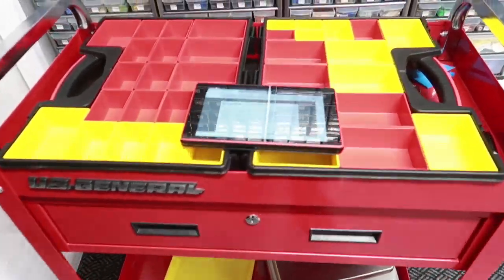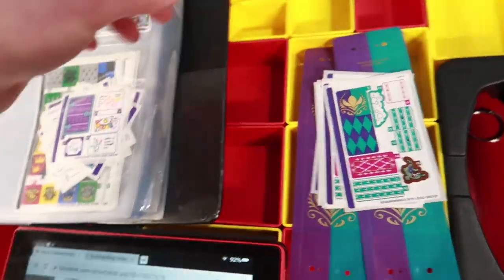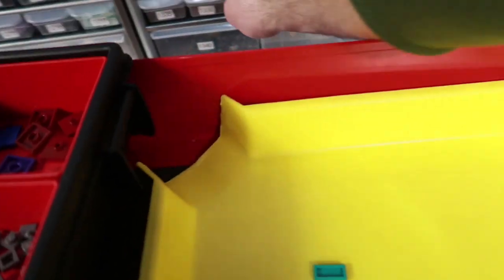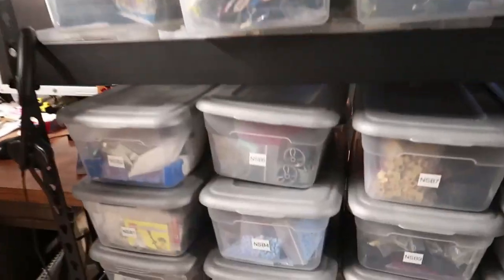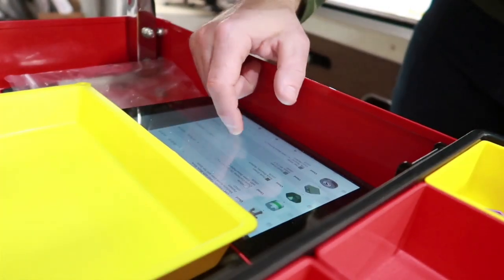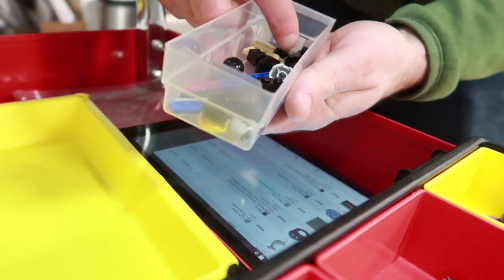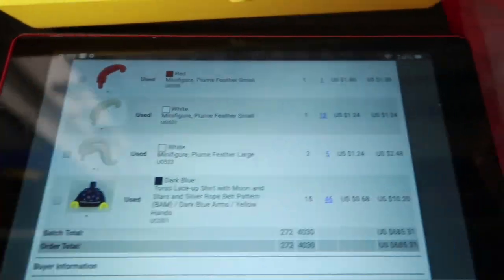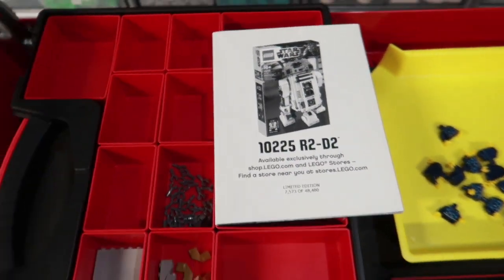LARGEST EVER BRICKLINK ORDER PLACED IN OUR ONLINE LEGO STORE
WOW! I did not plan on working OT this week but this order I made an exception! WOW AGAIN!  One amazing Bricklink order. All the time I have spend uploading so many different elements is really paying off to help make dreams come true!